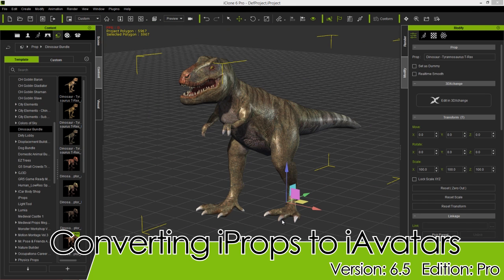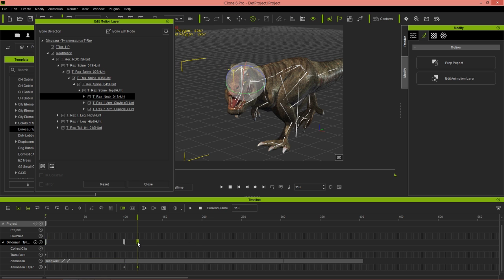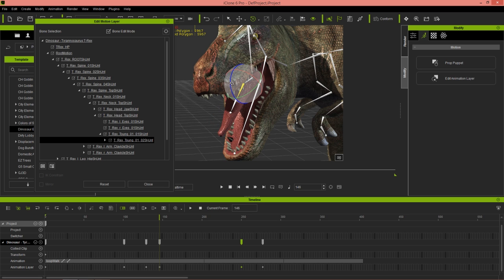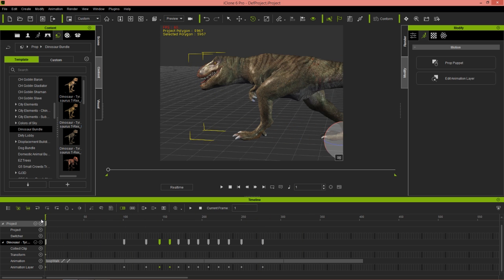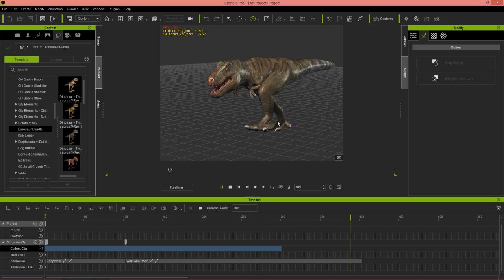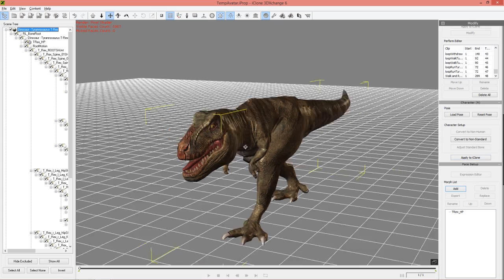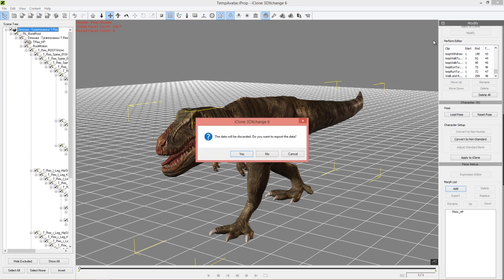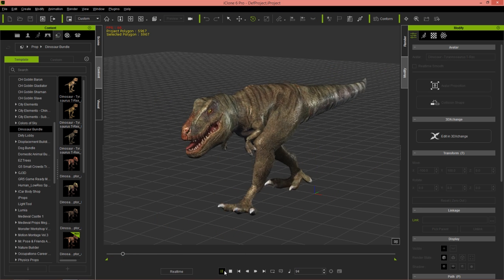iClone 6.5 Tutorial - Converting iProps to iAvatars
There are a number of benefits to converting your iProps to iAvatars, including the ability to save motions separately, scale and transform individual bones, and more!

This tutorial uses a cool dinosaur model from Reallusion Featured Developer 4Toon Studio to demonstrate the conversion procedure and the numerous additional benefits of having iAvatar dinosaurs!

0:30 Creating & Saving Custom Motions
6:13 Converting iProps to iAvatars
10:30 Customizing iAvatars
14:14 Assigning Physics Properties